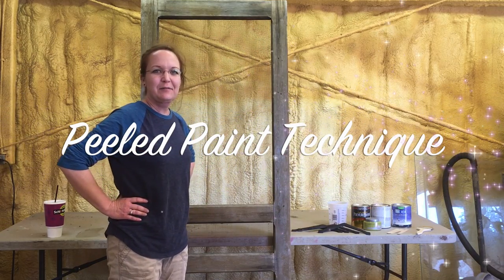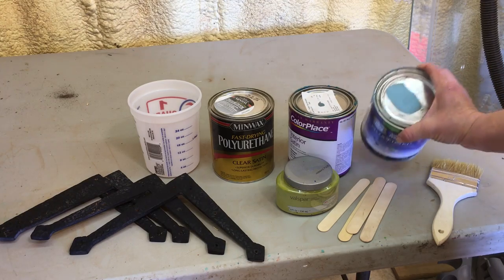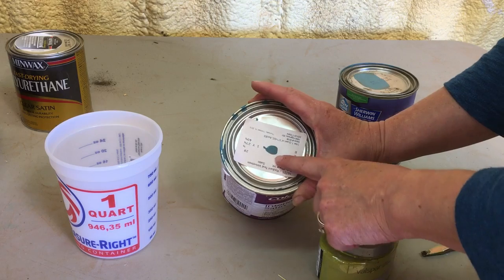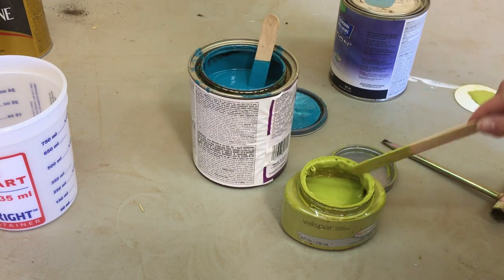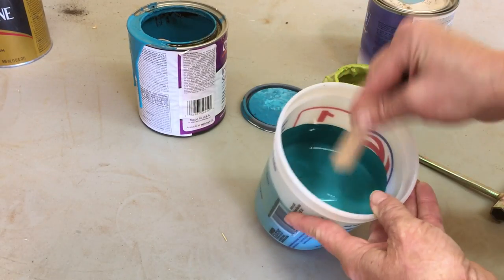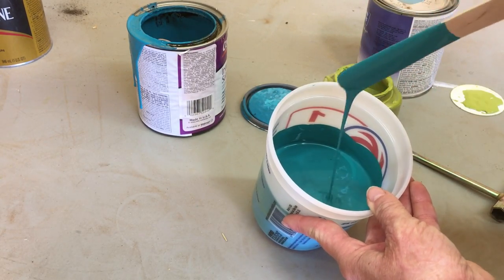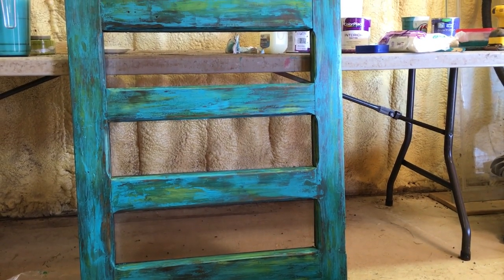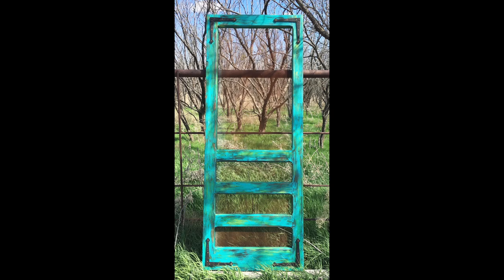How to distress paint with the Vaseline Peeled Paint Technique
In this video I show you step by step how to distress paint an old pantry screen door with my Vaseline peeled paint technique.  This is a really fun technique that can be used on furniture, doors, mixed media art, and more.  Just use your imagination!

This technique can be done with inexpensive materials.